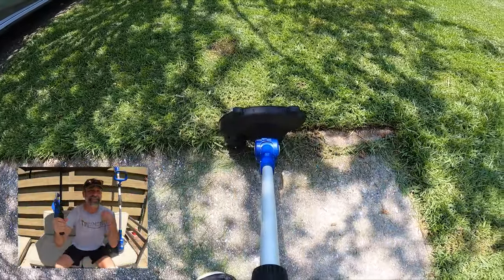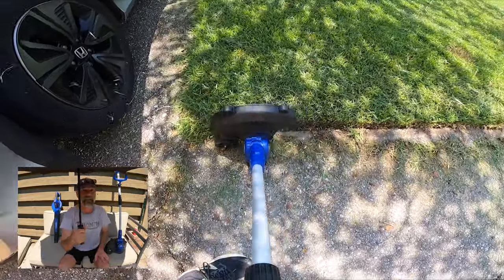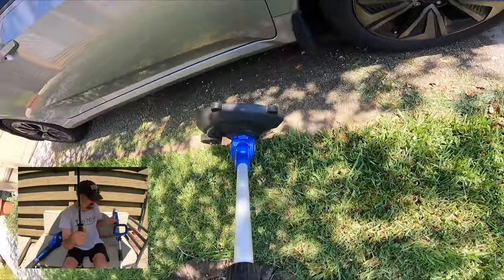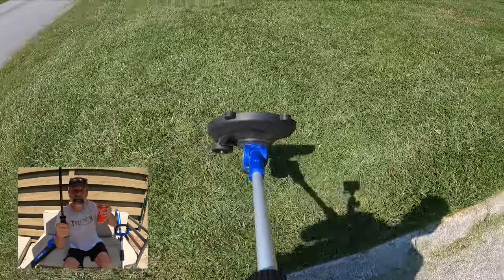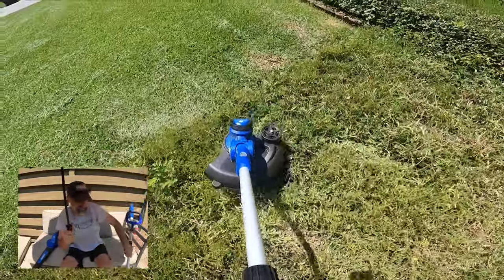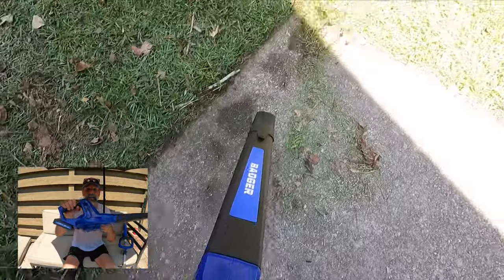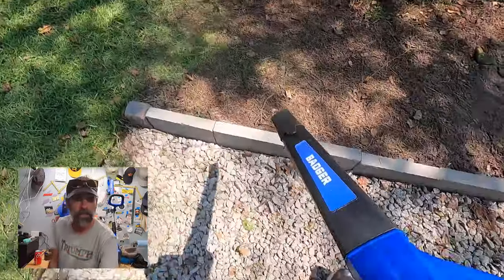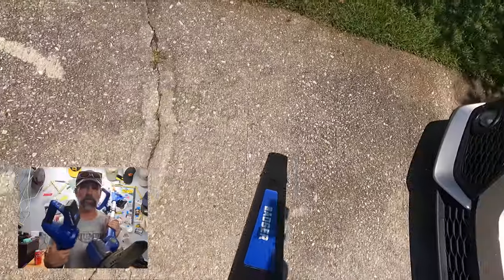A Motorcyclist's Review of Yard tools: Wild Badger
Yes, you read that right. When someone sends ya something for free and asks you to do a review of it... even if it has nothing to do with the normal content on your channel, they get what they ask for... even if it may not be what they wanted. Dunno why anyone would want a moto channel to review battery lawn tools but I'm game. Here's my honest take on these inexpensive grass cutters and air movers.

IN THIS VIDEO:
* Honey Badger Weed Eater & Leaf Blower